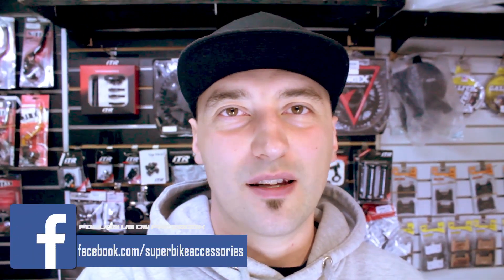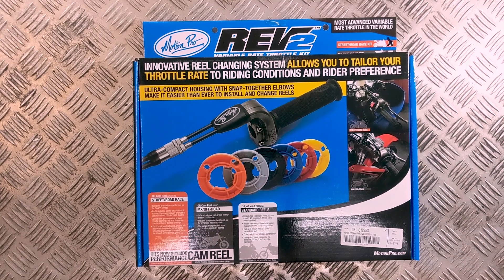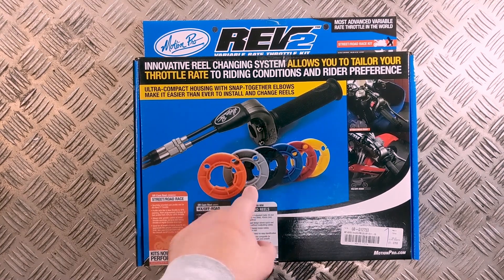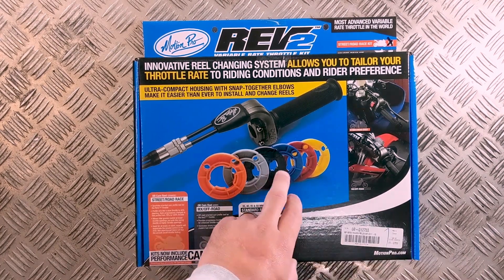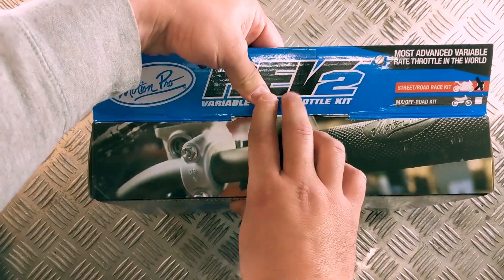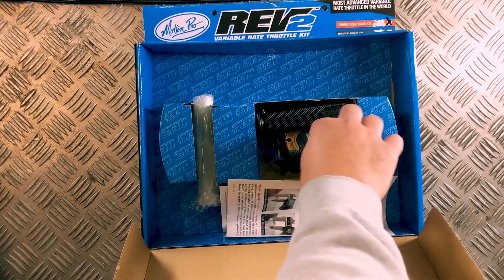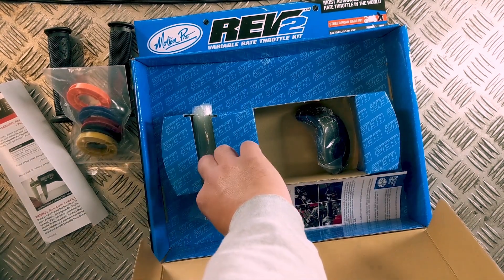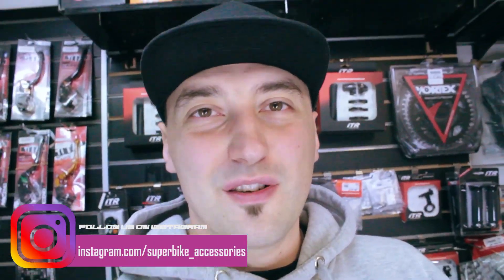Unboxing Motion Pro REV 2 Variable Throttle Kit - Quick Action Throttle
This is a short unboxing video of the MoptionPro REV2 quick action throttle.